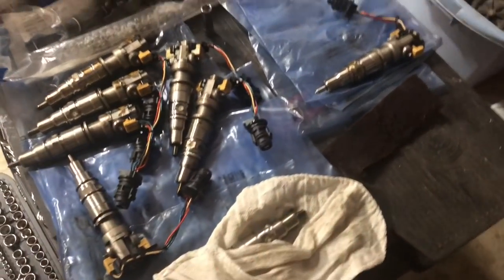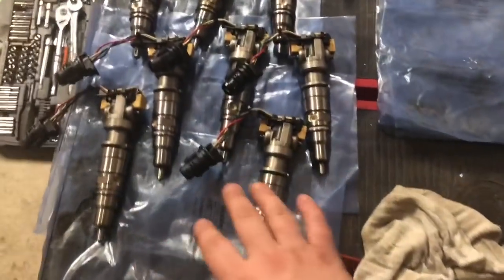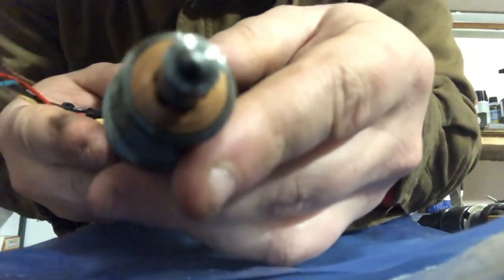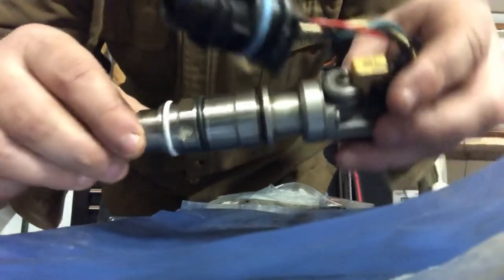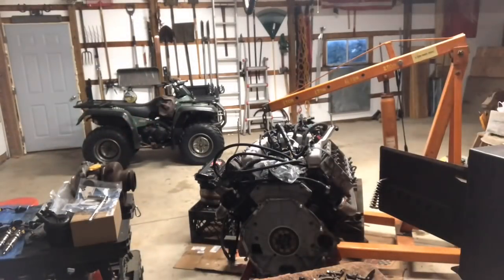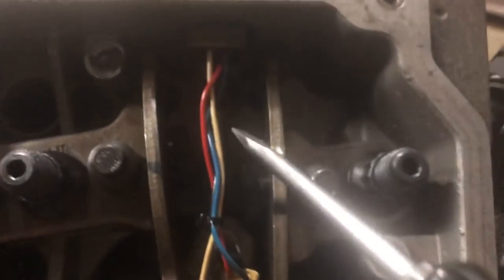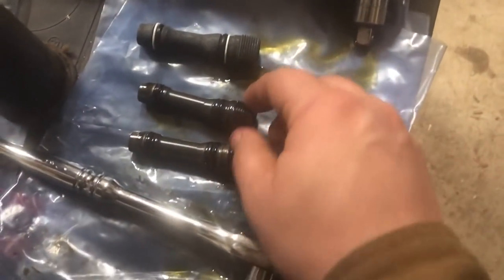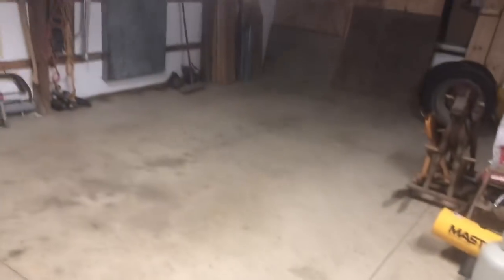*RACE TRUCK BUILD* FUEL INJECTORS!! Ep.28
In the episode we install our fuel injectors in the the race truck engine. The 6.0 powerstroke gets updated stand pipes and dummy plugs as well as all new seals on the injectors. I walk through with part numbers and torque specs. One step closer!

left_lane_cbull